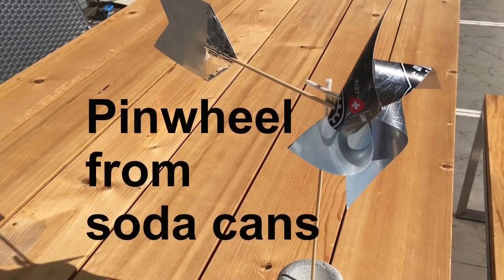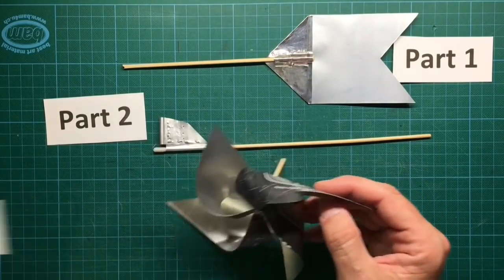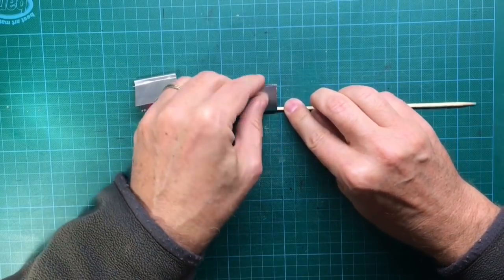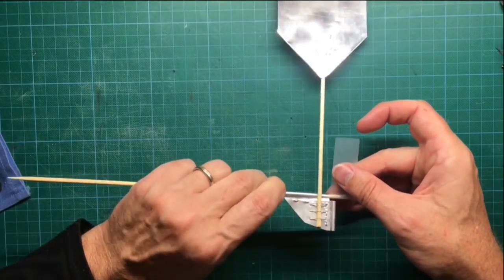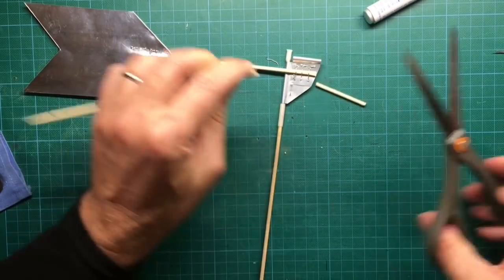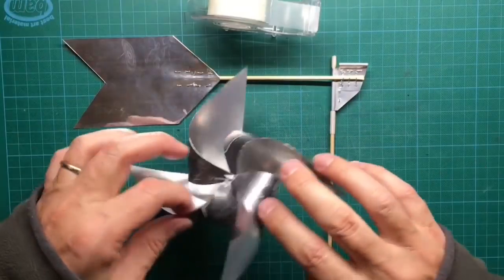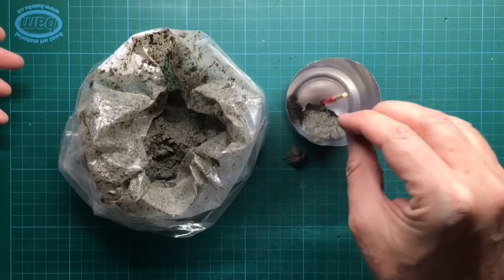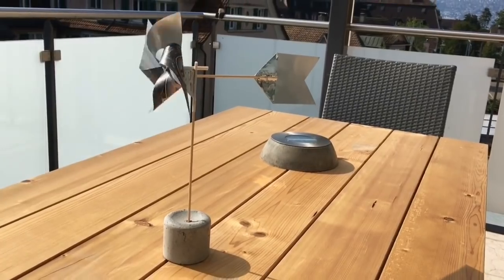Pinwheel from soda cans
This video shows how to make a pinwheel out of a soda cans.

WHERE TO BUY
Grill sticks or bamboo BBQ Skewers
Blades for my cutter
Embossing tool